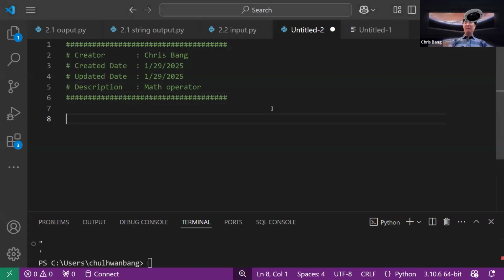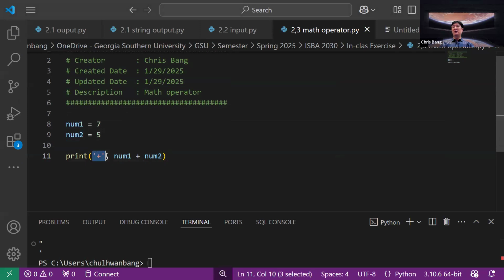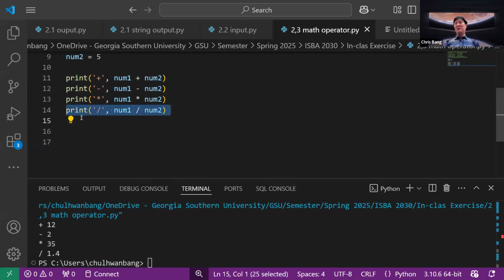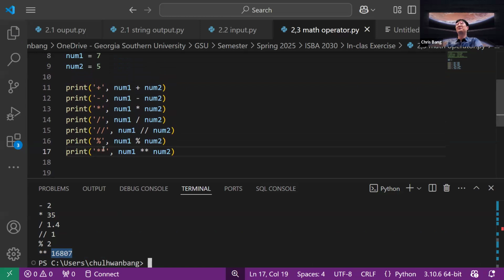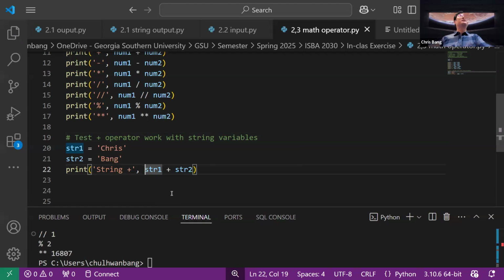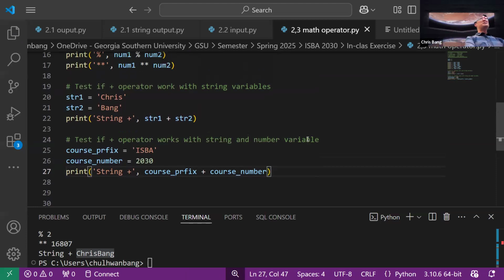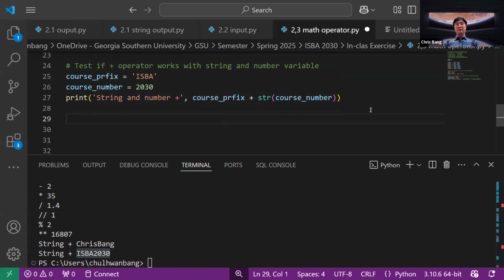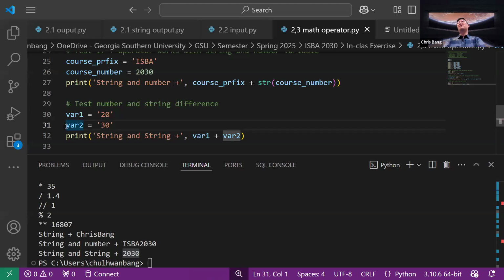Math Operator and Concatenation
Math Operators and Merging String with Concatenation Operator